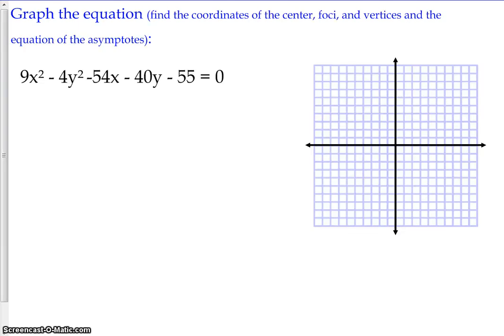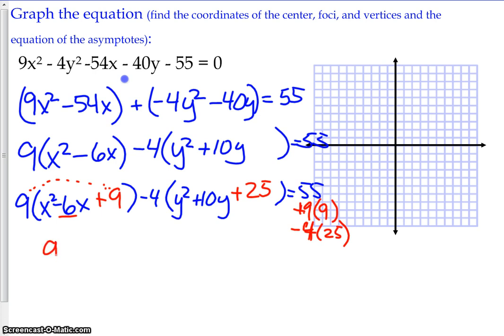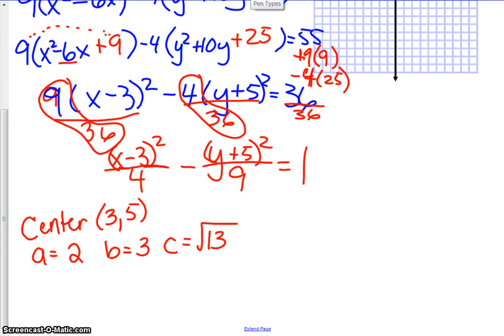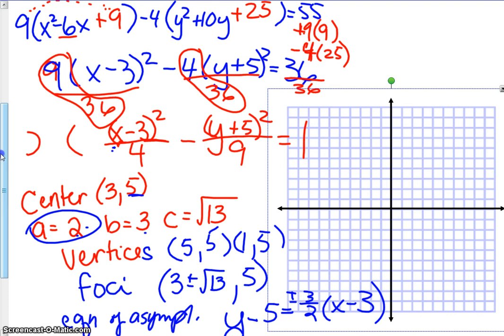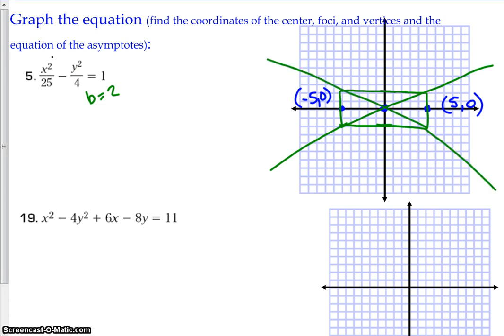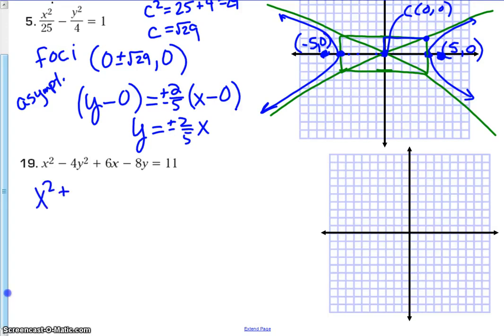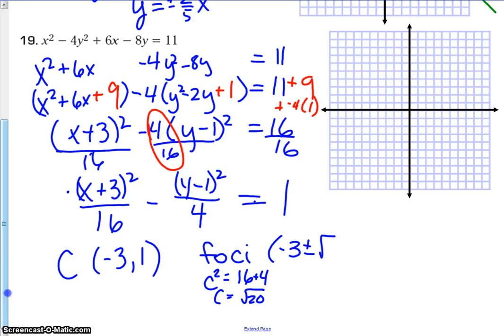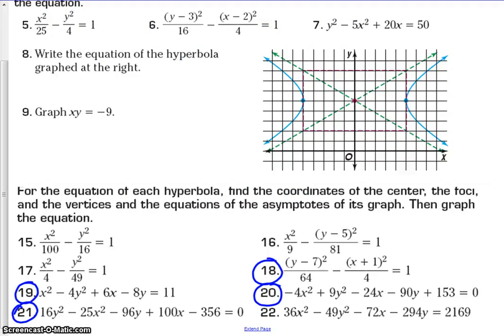10.4_Hyperbolas_Part2